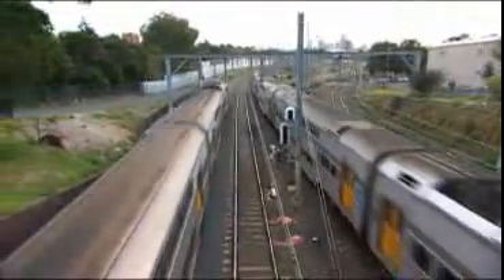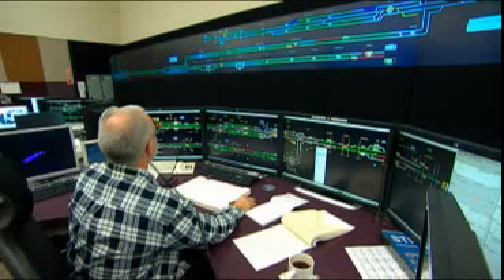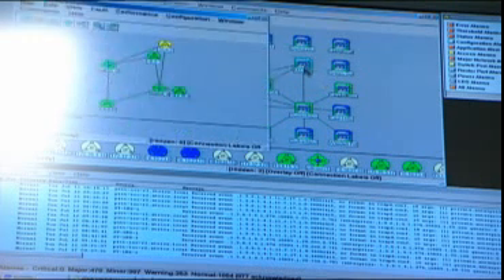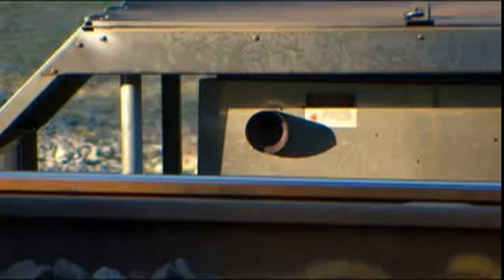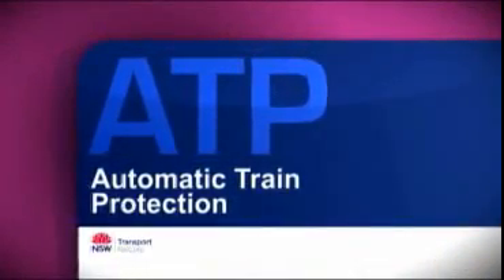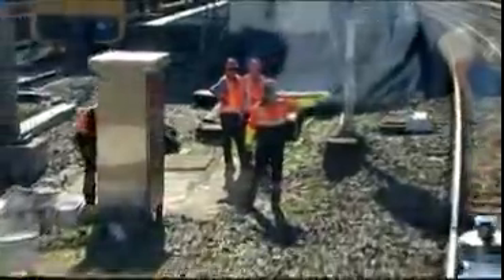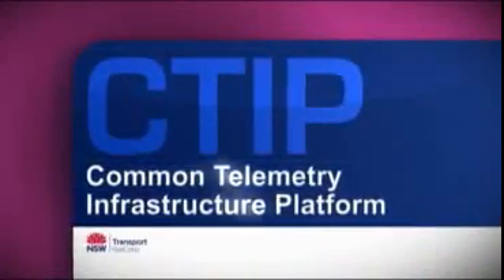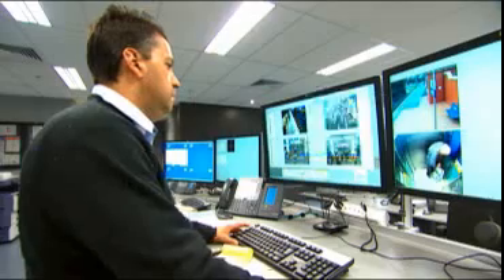RailCorp Careers in Asset Management Communications & Control Systems Video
Video contains some interesting facts about the Passenger Information Displays-LICS in use on the CityRail Network, as well as the many other technologies in use which assist in the running of the network.

"Communications & Control Systems (C&CS), of RailCorp, leads the way in technology solutions for transport operations. C&CS delivers the operational systems for train control, rail communications and condition monitoring systems. View the video to find out about the diverse technology opportunities within RailCorp."